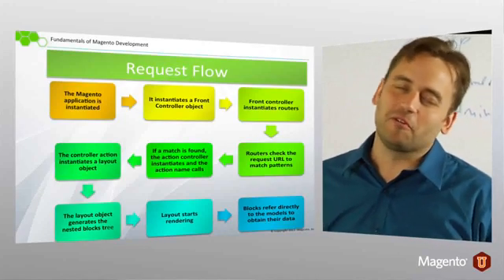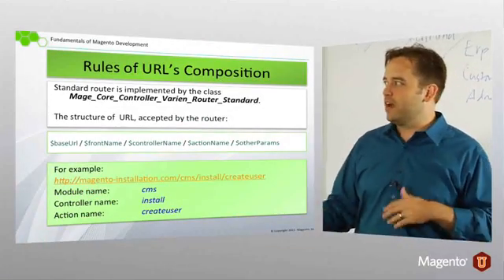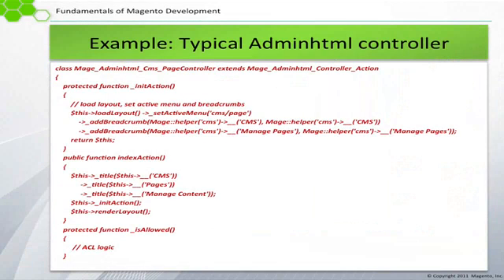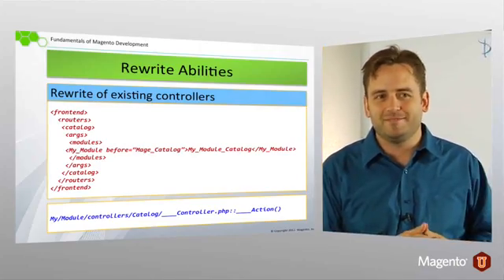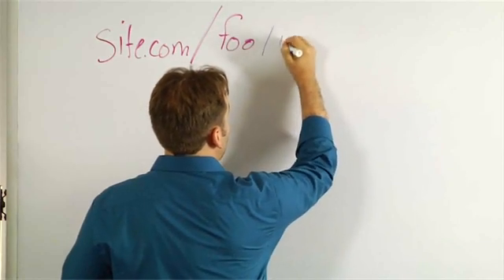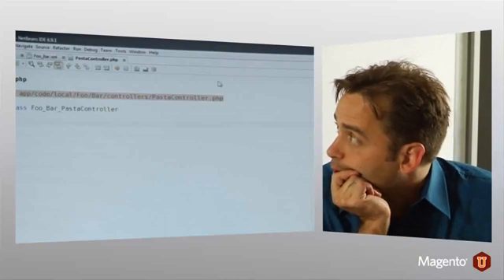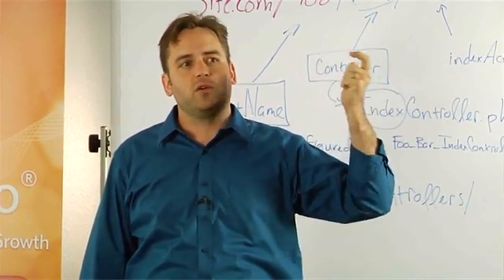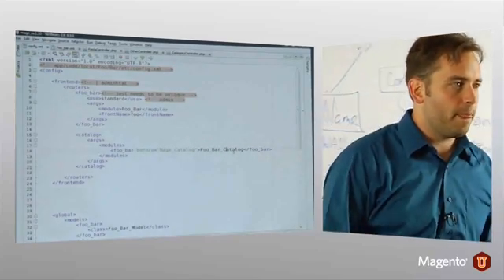Magento Training Section 3 Request Flow, Lesson 4 Request Routing